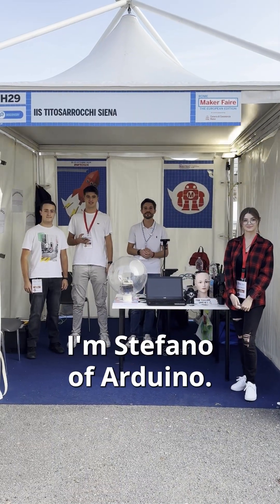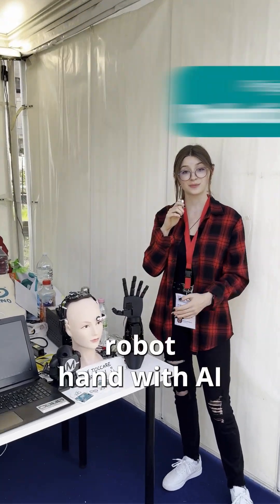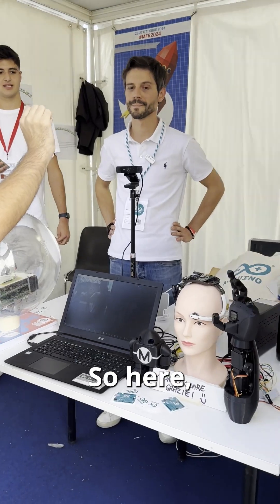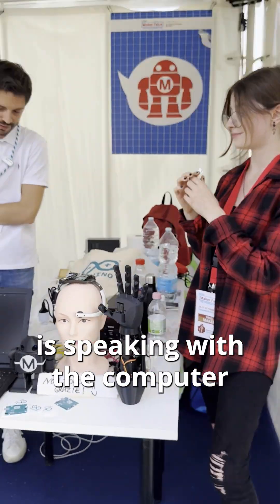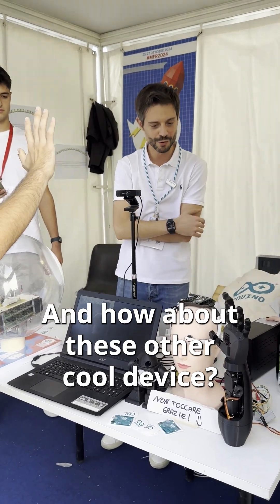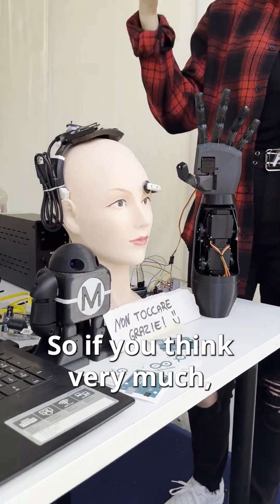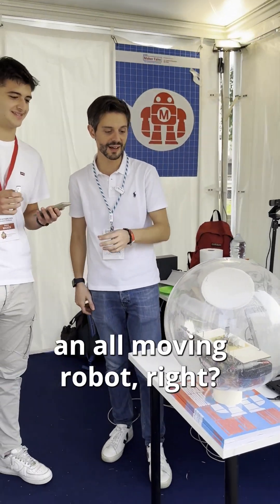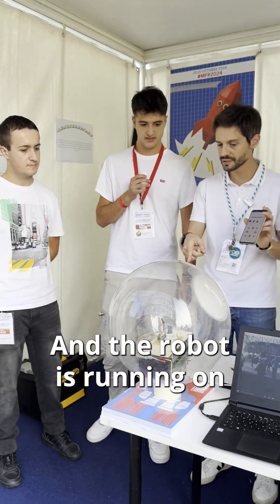Inventing the Future: IIS Tito Sarrocchi at Maker Faire Rome 2024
Students from IIS Tito Sarrocchi showed off a series of Arduino projects back at Maker Faire Rome 2024. We had the chance to take a closer look at their creations on display, which included an AI-powered robotic arm that mimics hand movements in real-time,  a brainwave controller, and a Bluetooth-controlled omnidirectional robot.